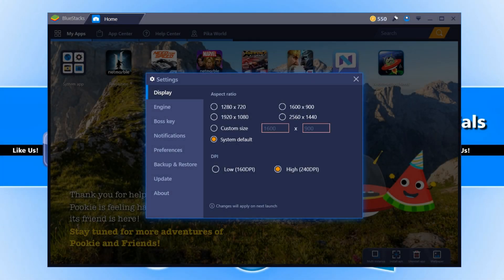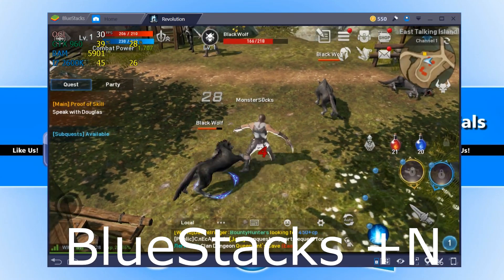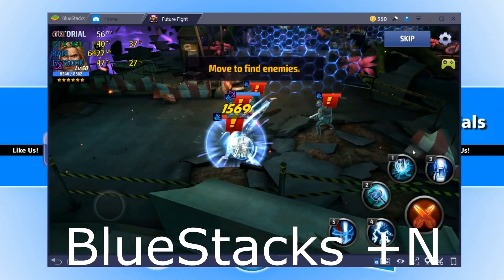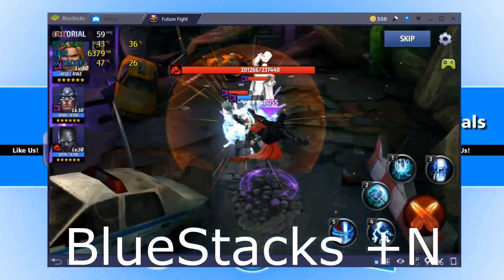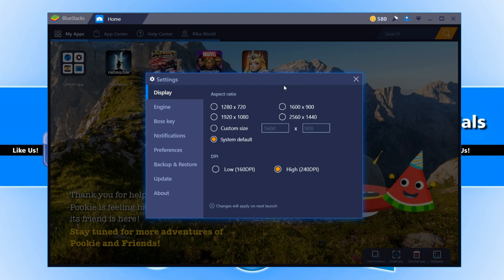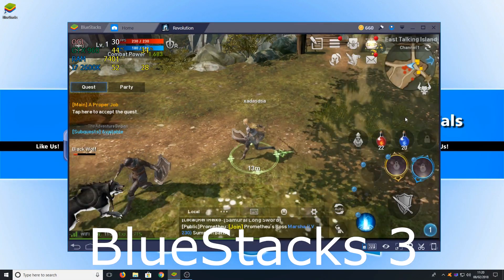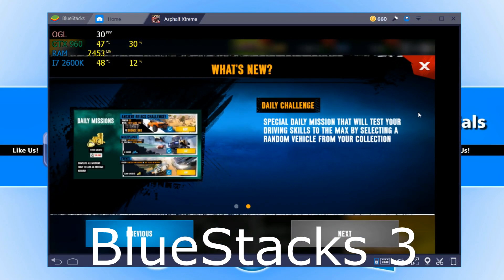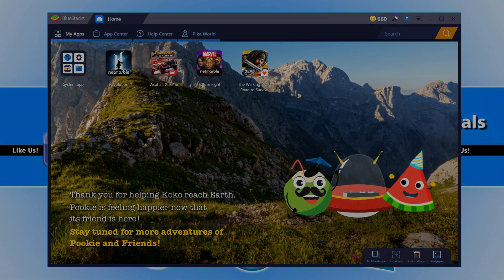BlueStacks 3 vs NEW BlueStacks + N | Which Is Best Android Emulator For PC 2018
In this Windows 10 Tutorial we will be taking a look at which android emulator performs the best in games out of BlueStacks 3 or BlueStacks + N. Comment below let everyone know which android emulator you think is the best also if you know a better android emulator than BlueStacks that you would like me to try let me know.